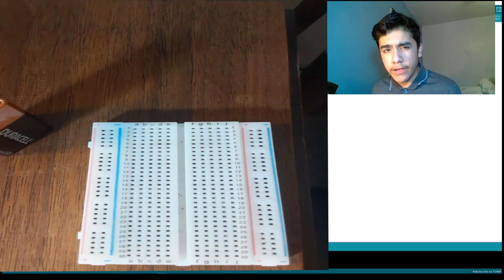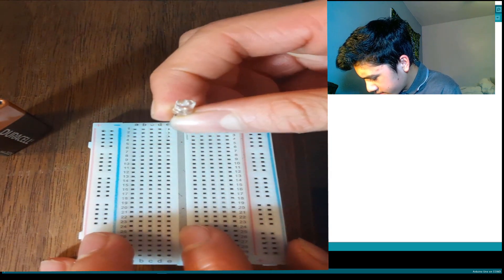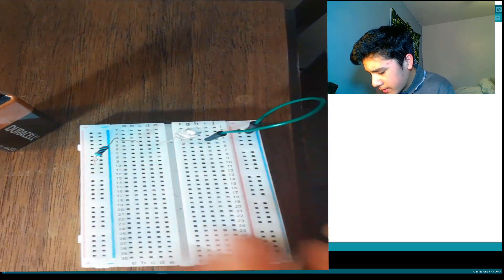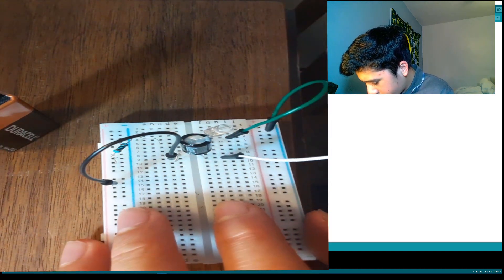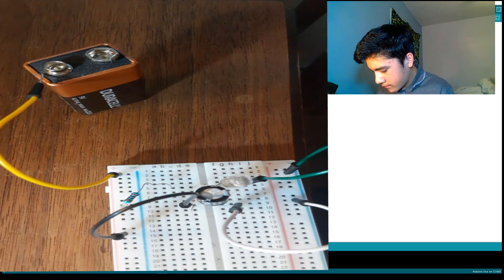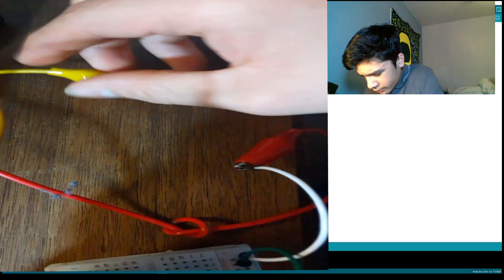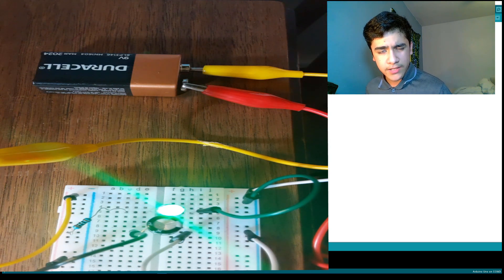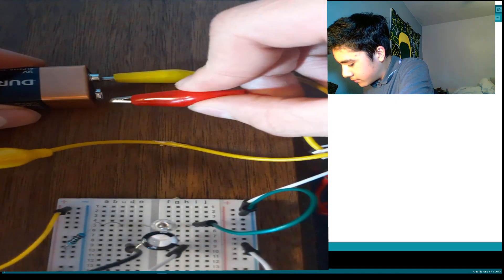How to Wire and Use a Capacitor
How to power an LED with a 100 microfarad capacitor.
Materials:
-4 jumper wires
-breadboard
-9V battery
-2 alligator clips
-resistor
-capacitor